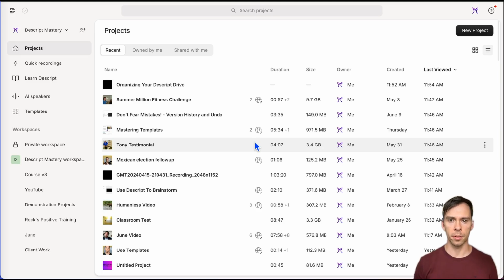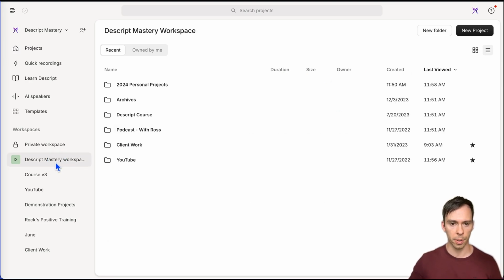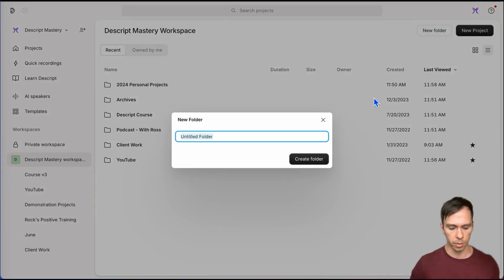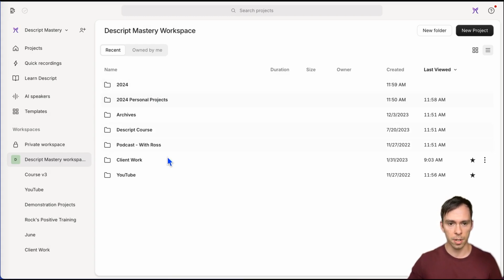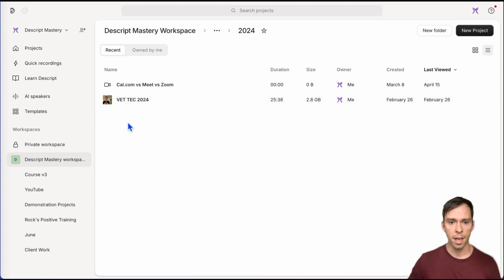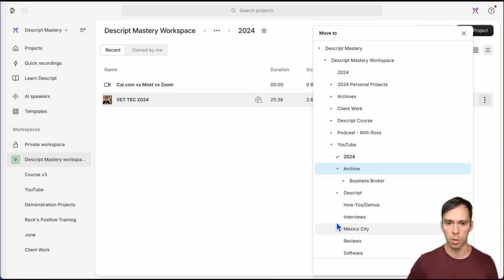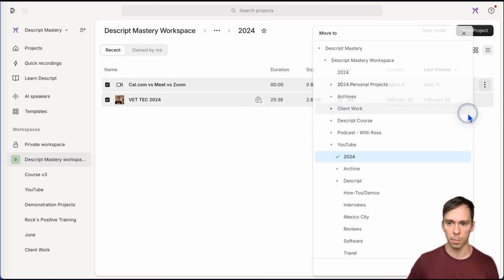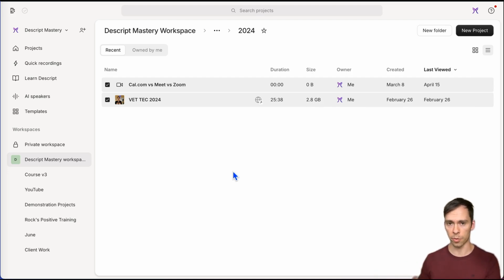Organizing Your Descript Drive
Timestamps/Key moments:
0:00 Organizing Your Descript Drive
1:00 Bulk moving projects